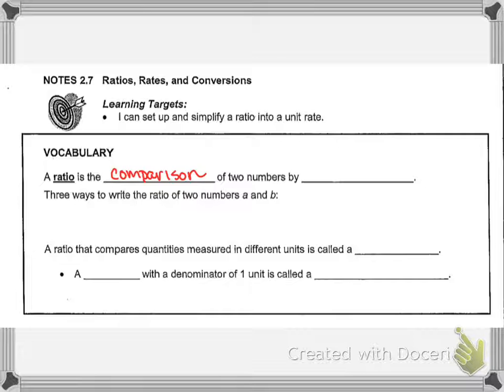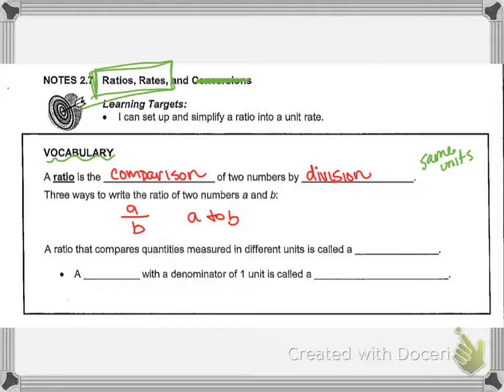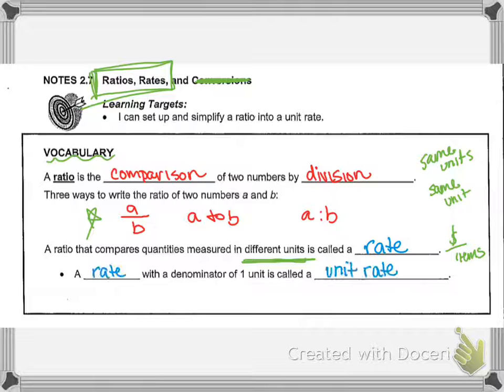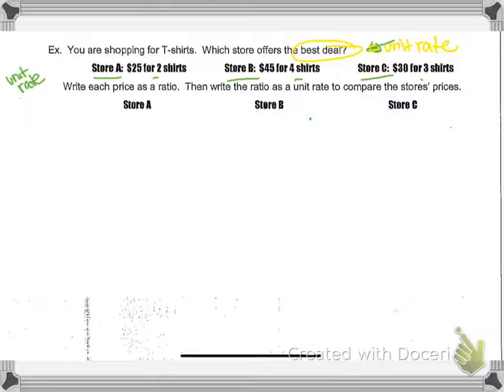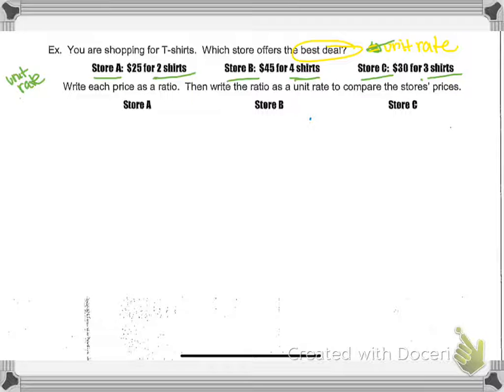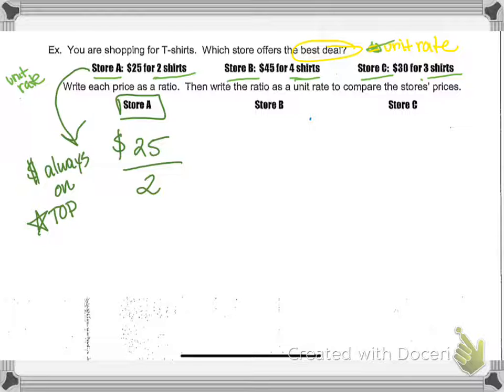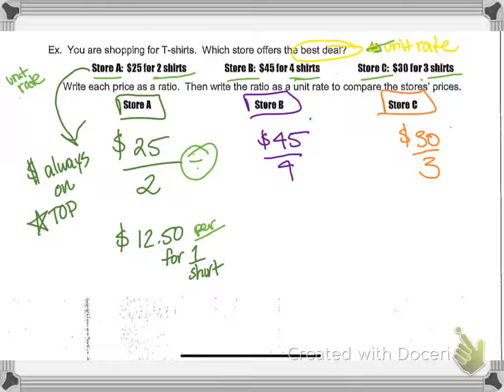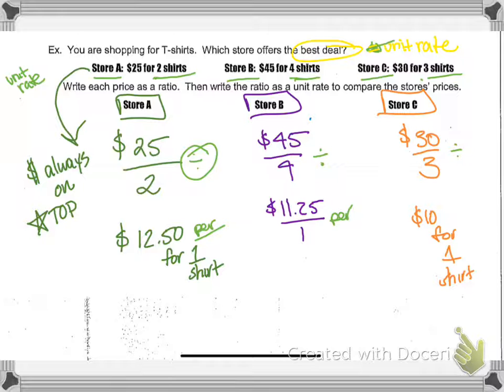2.7 Ratios and Rates